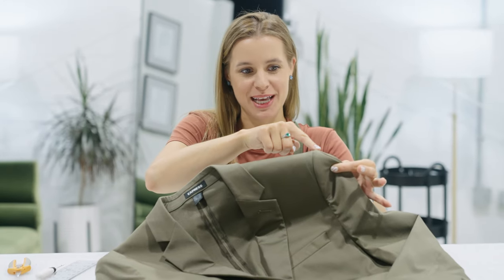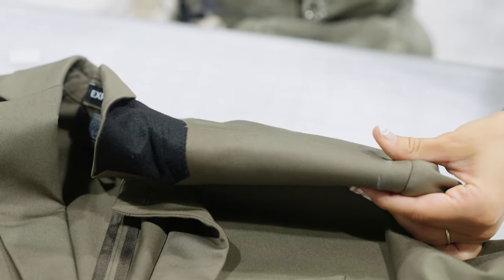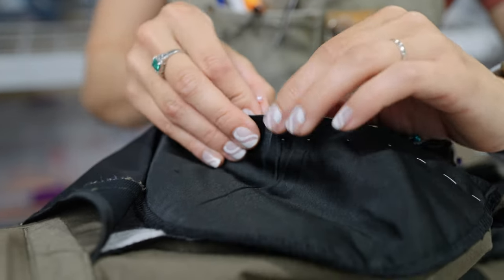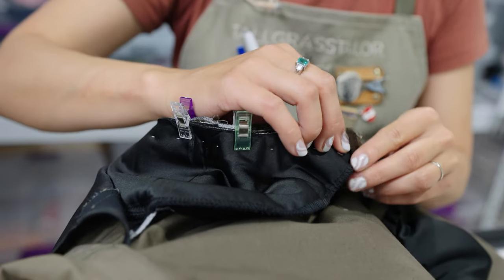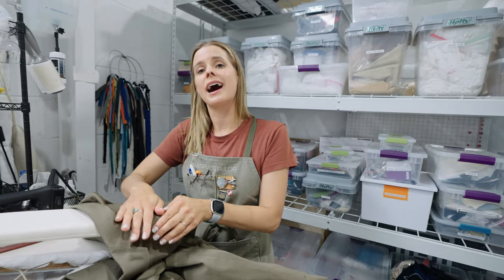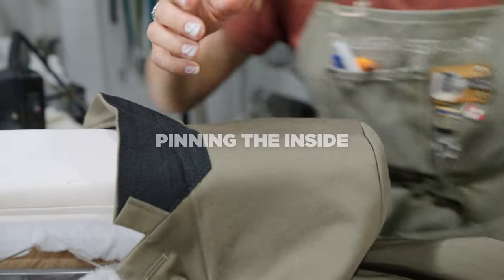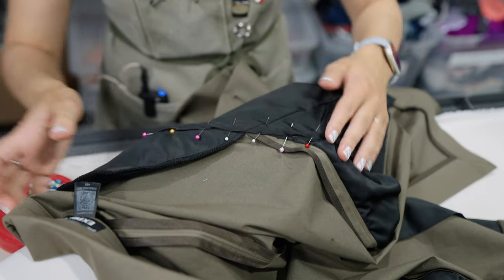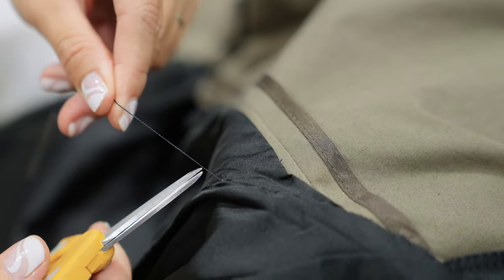Tailor Your Suit Jacket Shoulders For A Perfect Fit (Ep. 37)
Our most requested video yet, and it's a BIG ONE! I'll show you, from beginning to end, how to adjust a suit jacket shoulder for a better fit. We'll be taking in the shoulder cap and removing excess shoulder padding for clean, tailored, modern look.
You'll wanna make a cup of coffee and get cozy, cause this is our biggest tutorial yet!

00:27 - When should I do this alteration?
01:23 - Measurements
03:11 - Seam Ripping
14:21 - Basting
20:04 - Removing The Excess
23:34 - Preparing To Sew
28:26 - Sewing
38:35 - Pressing & Shaping
45:05 - Pinning The Outside
51:31 - Hand Sewing The Lining